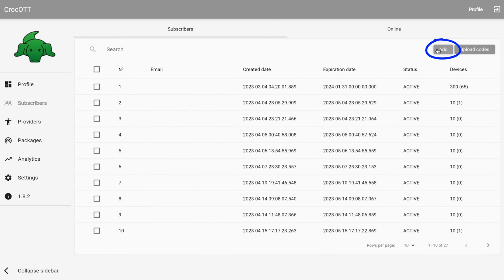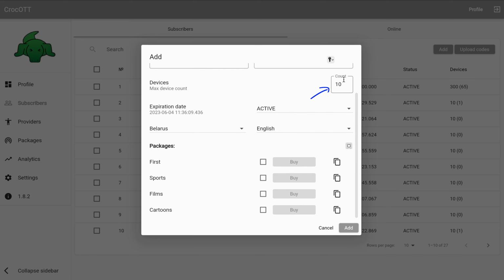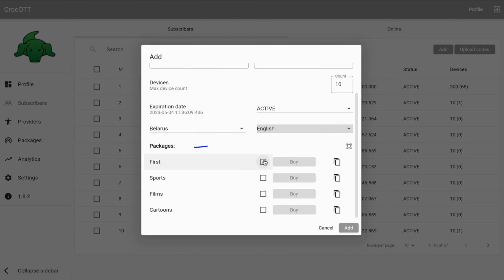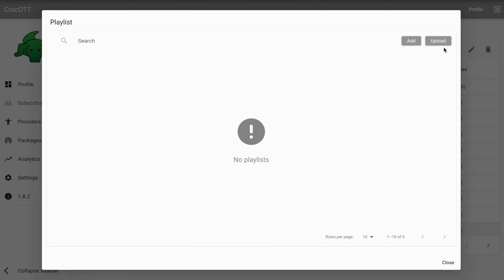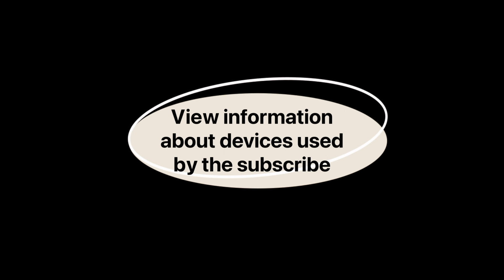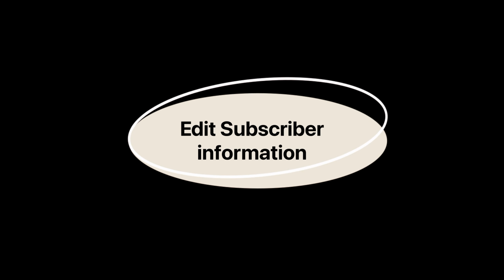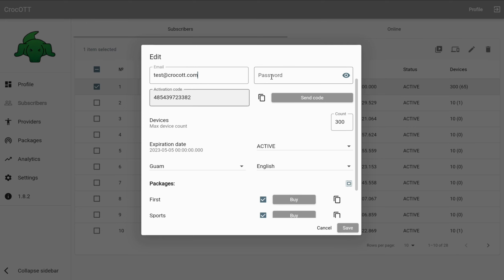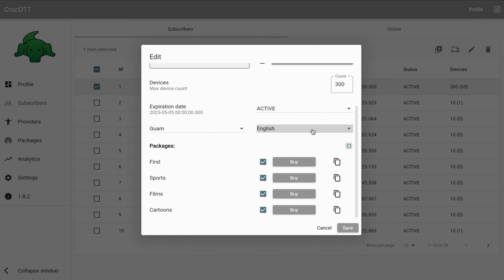CrocOTT Middleware how to use Subscribers?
You can see which of your subscribers is online / How to add a new subscriber / Add playlist for the subscriber / View information about devices used by the subscribe / Edit Subscriber information

0:00 CrocOTT Middleware how to use Subscribers?
0:05 You can see which of your subscribers is online
0:15 How to add a new subscriber
0:58 Add playlist for the subscriber
1:24 View information about devices used by the subscribe
1:42 Edit Subscriber information